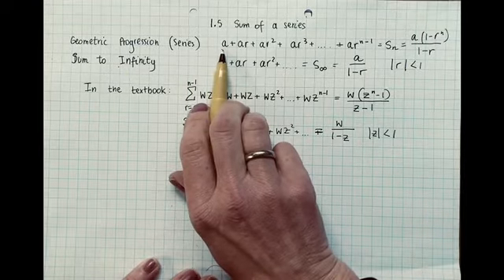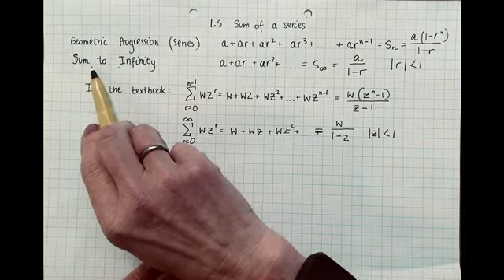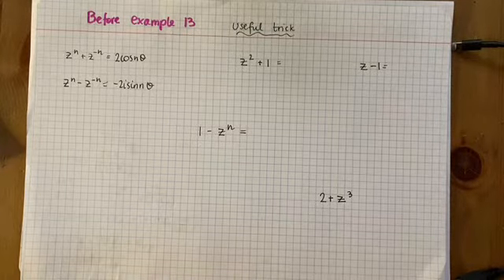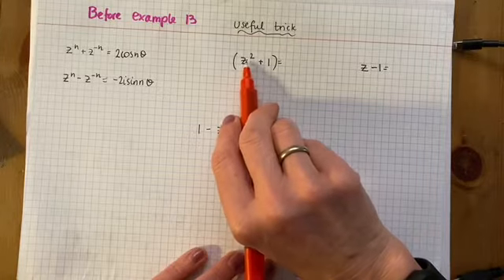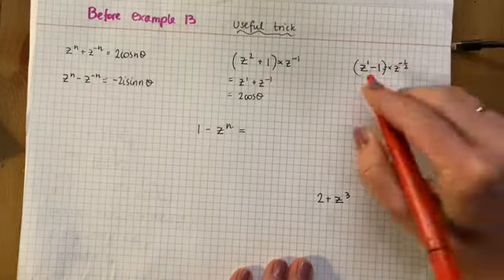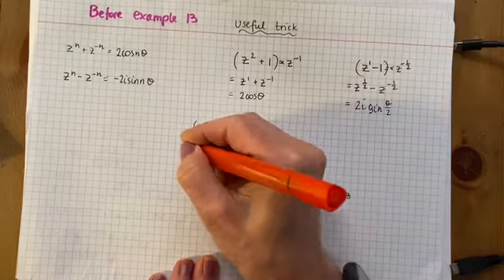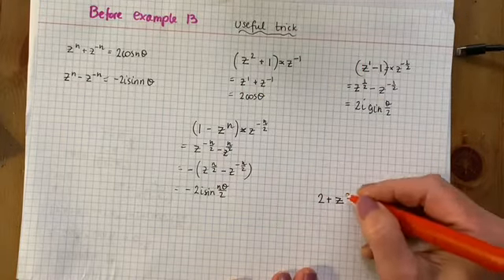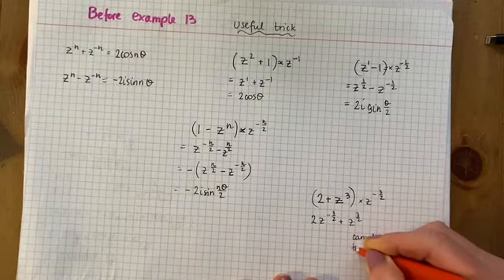Y2 FCP Chapter 1 Example 13 (before Example 13)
Sum of a Complex Series Example 13